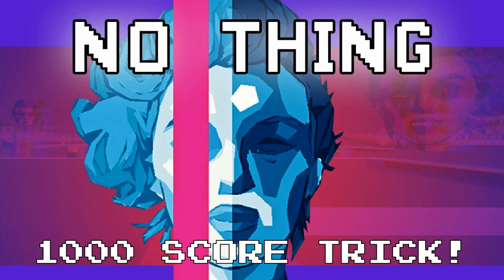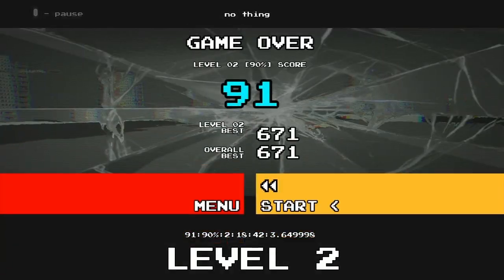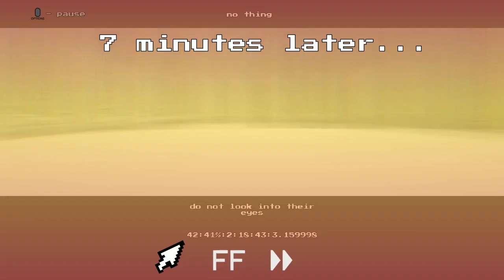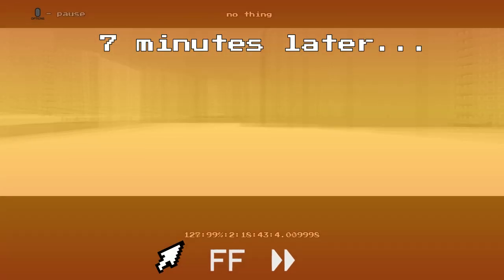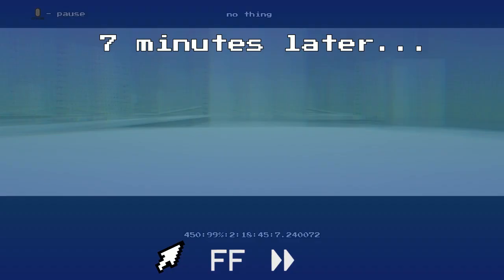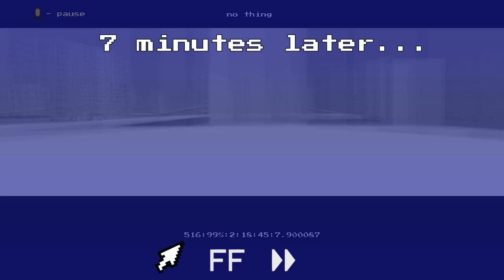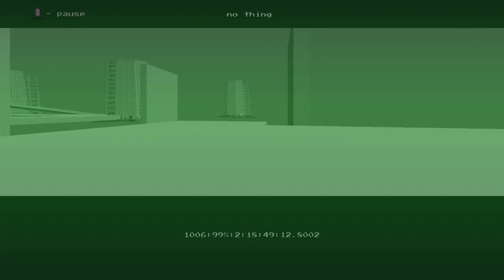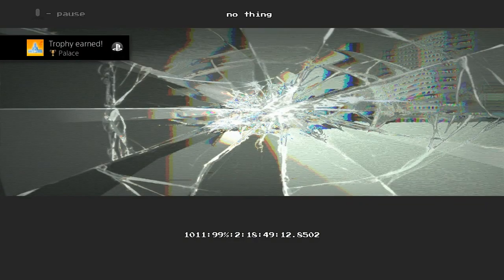No Thing - 1000 SCORE TRICK! Palace Trophy. PS4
No Thing - 1000 score trick. Palace trophy.

This game is a hard game for sure, but I'll show you a sneaky trick for how to get the hardest trophy in the game...

Get yourself stuck in the corner of the path. This should technically work on any corner, but I couldn't get it to work fully on level 1, so I recommend this spot at the start of level 2 where I had consistent success.

May take you a few tries to get in the spot just right. You can be a little bit too high, or a little bit too low, and the guy will jump out again or fall and die, but when you get it just right you'll be able to keep on turning left and right infinitely. Stick at it and it will work eventually :)

Without using this trick, to get a score of 1000 will be one helluva mean feat... You score about 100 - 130 when you complete a level, there are 10 levels, and you only get one life... So you'd have to complete 8-10 levels without ever dying...   and each level is pretty dam hard in itself to pass! Anywho the choice is yours ;)

You can buy NO THING in PSN stores now for only £1.69!!